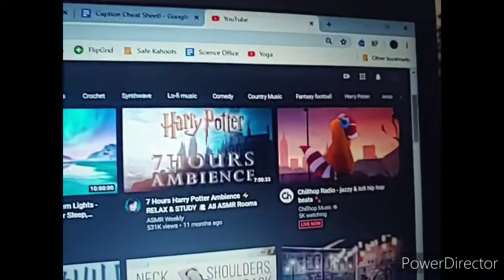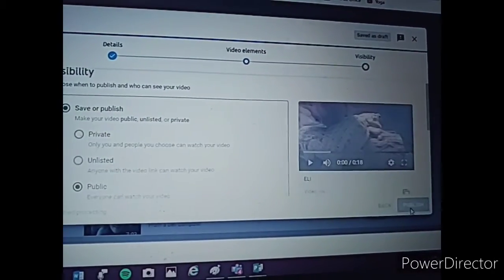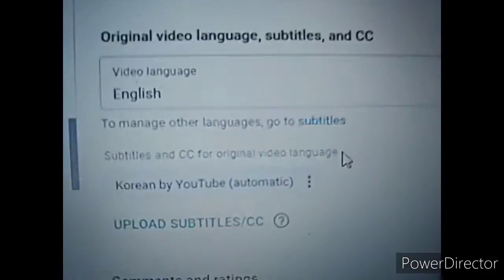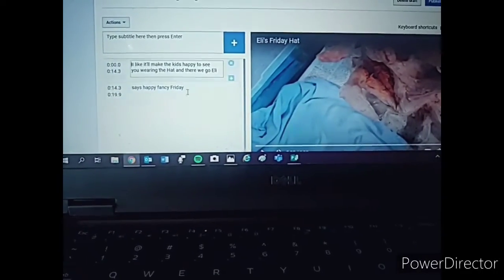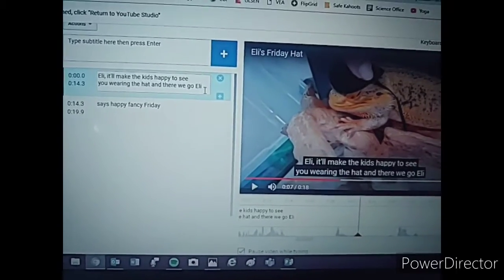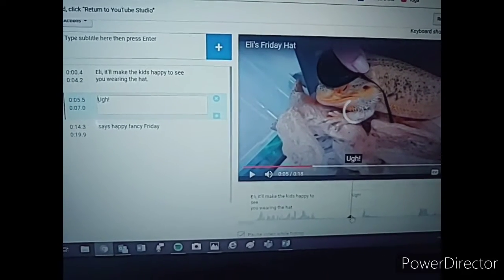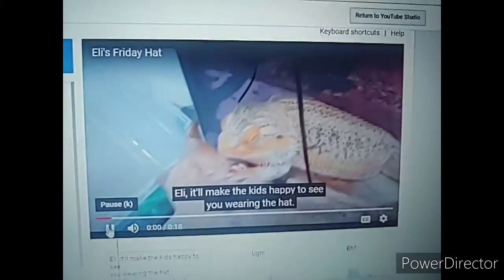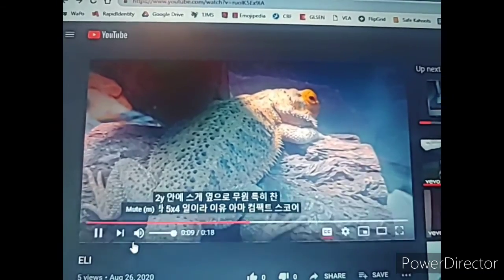How to Edit Auto-Generated Captions to Make Usable Captions on YouTube